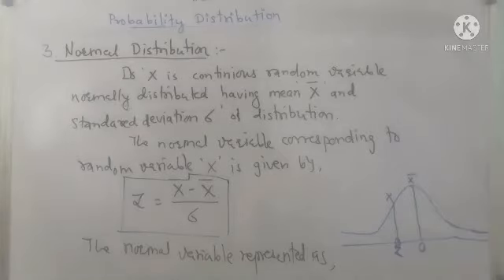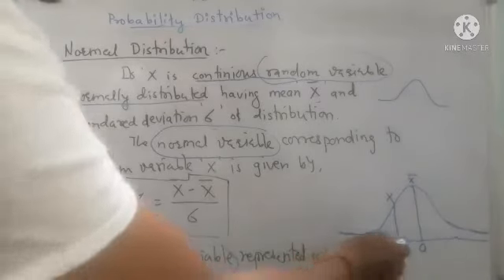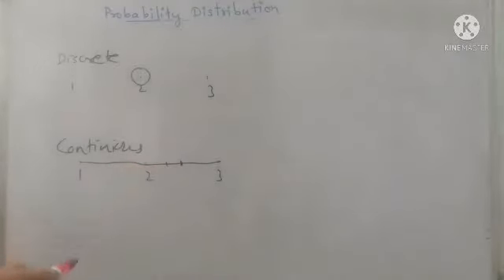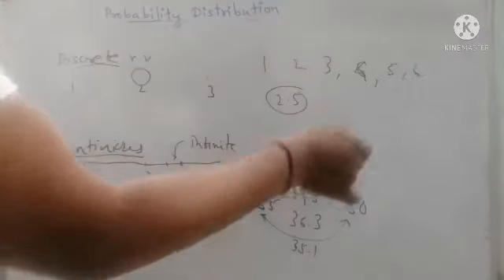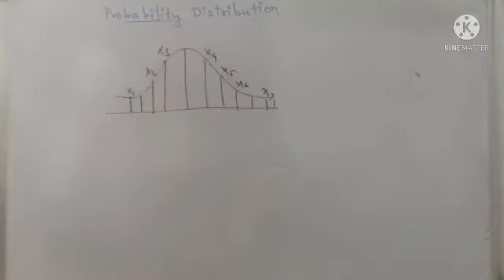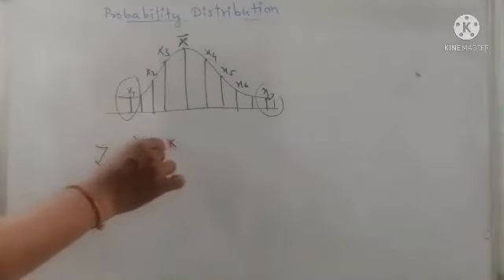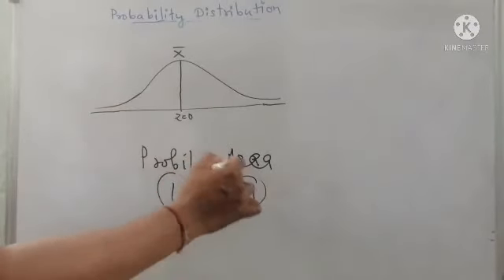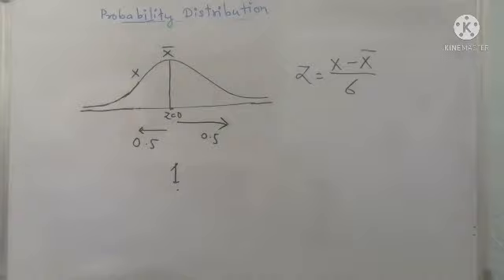LEC6: PROBABILITY DISTRIBUTION NORMAL DISTRIBUTION